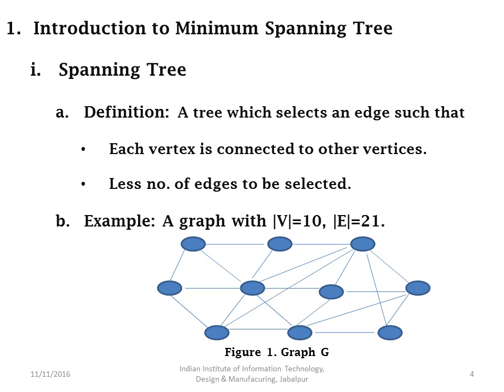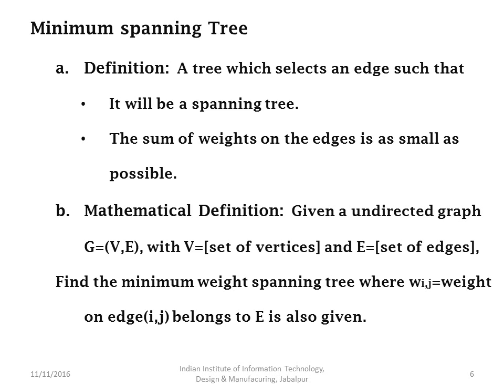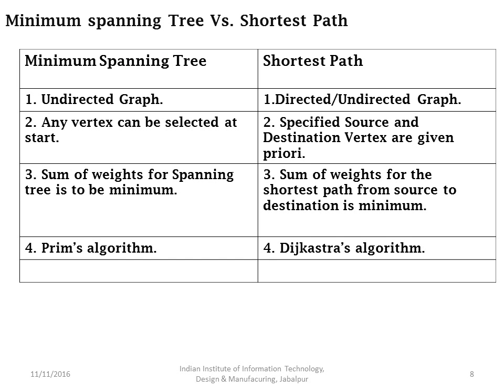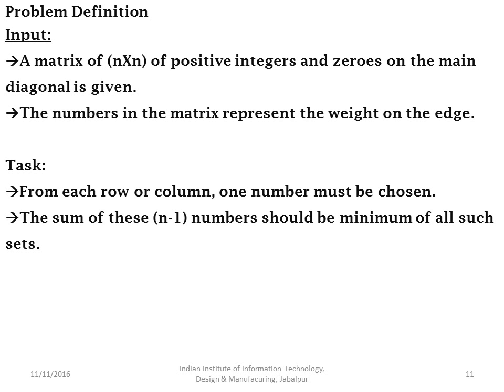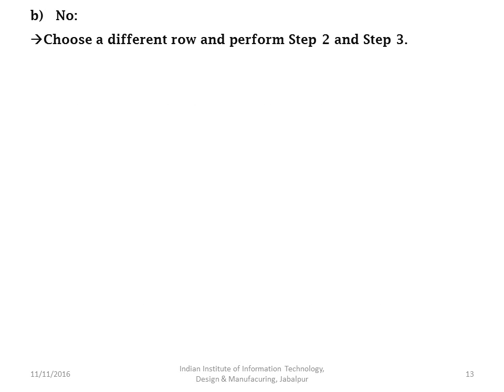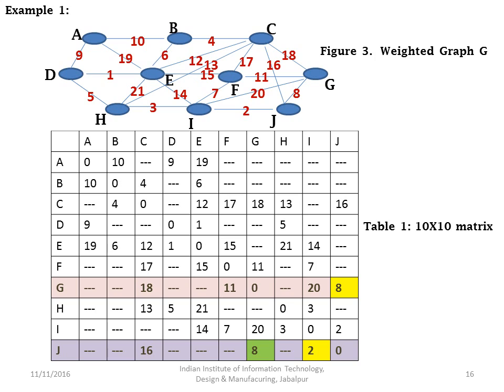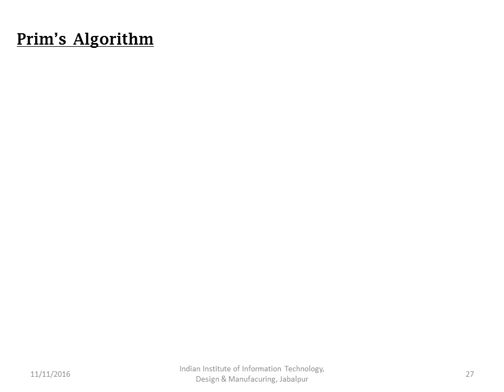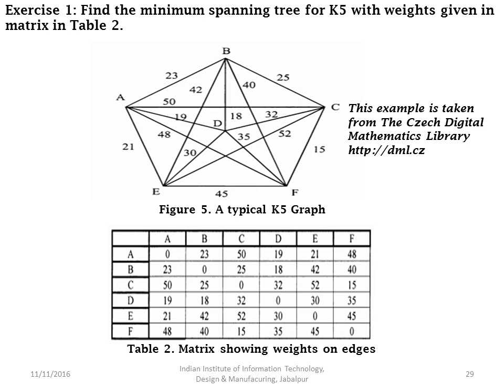Minimum Spanning Tree (Algorithms and Applications)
This video gives description about minimum spanning tree.